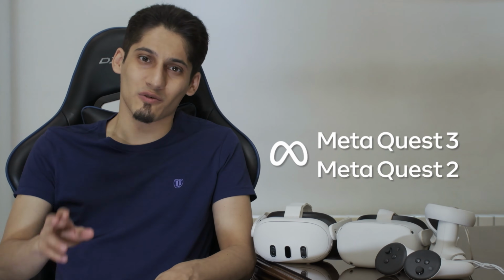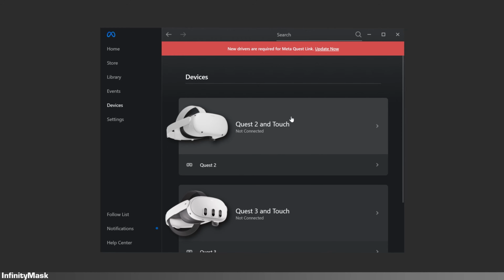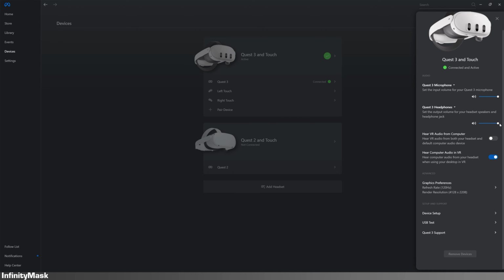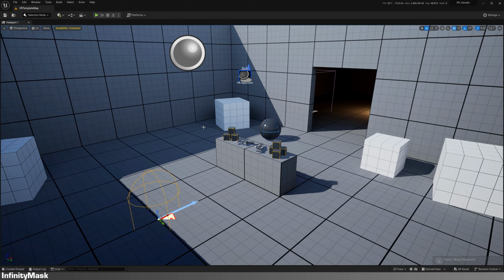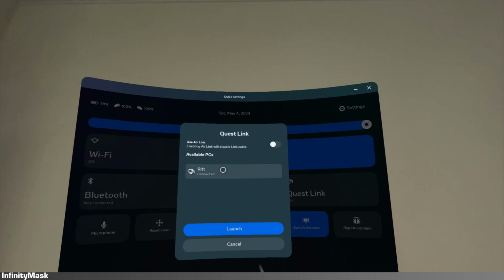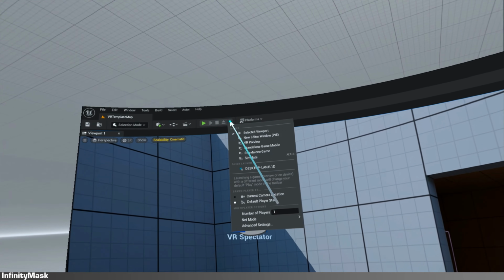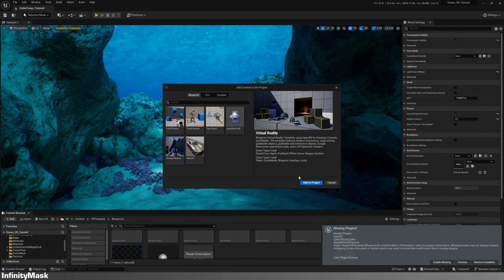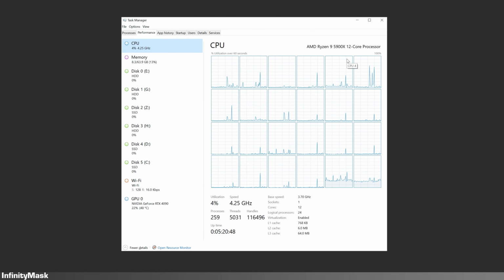Meta Quest 3 & 2 in Unreal Engine 5.x Beginner Tutorial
In this video I will show you how to connect you Meta VR Headset to your PC and setup a project in a proper way in Unreal Engine.

00:00 - Intro
01:00 - Oculus PC app Install
01:32 - Settings
01:47 - Connect a Devices
03:11 - SteamVR
03:24 - First Method
05:46 - Second Method